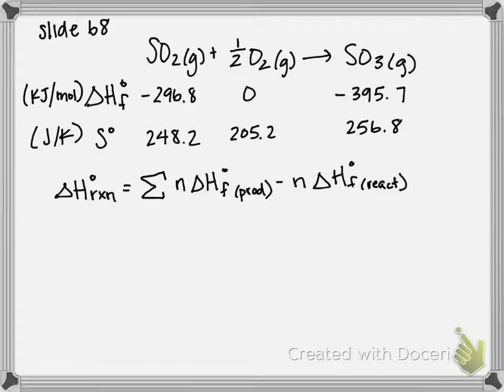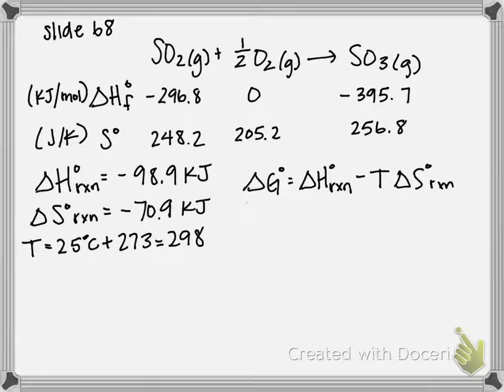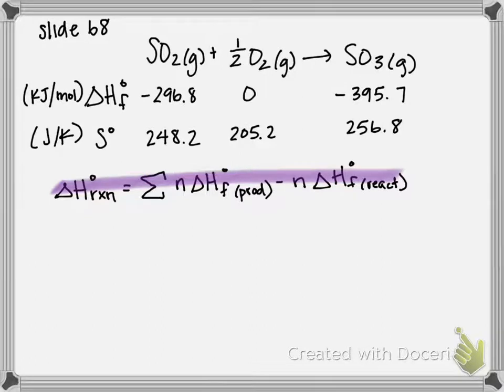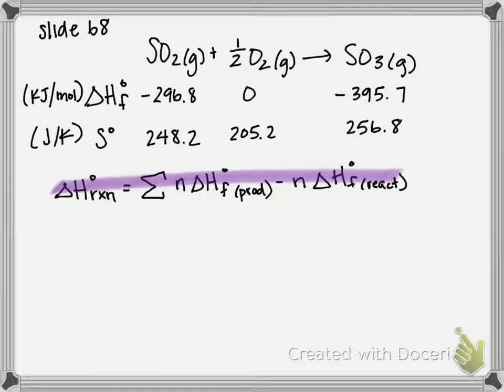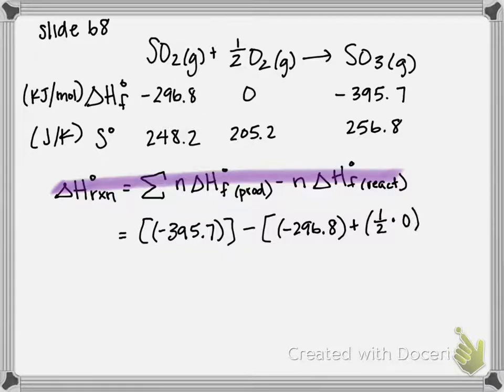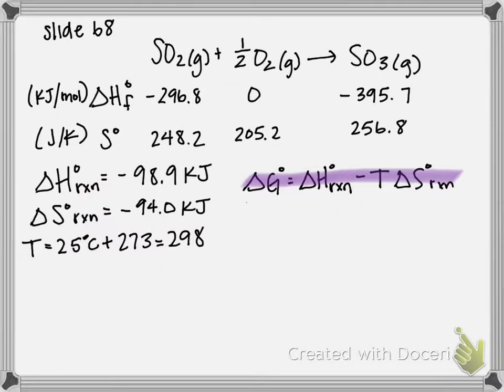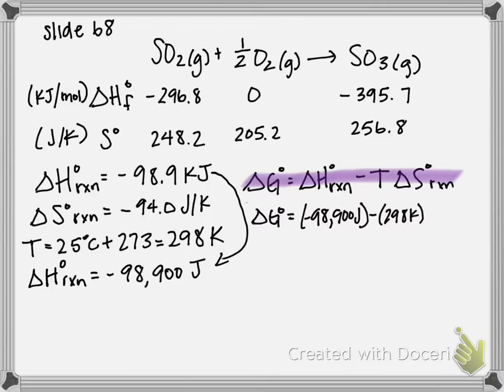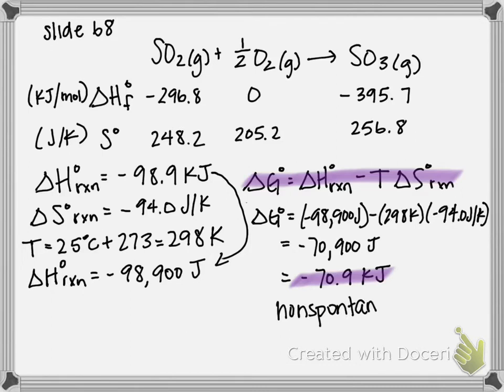Calculating ΔG°rxn (Using ΔH°rxn and ΔS°rxn)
One of the possible initial steps in the formation of acid rain is the oxidation of the pollutant SO2 to SO3 by the reaction:
SO2(g) + 1/2 O2(g) produces SO3(g)
Calculate ΔG°rxn at 25 °C and determine whether the reaction is spontaneous.